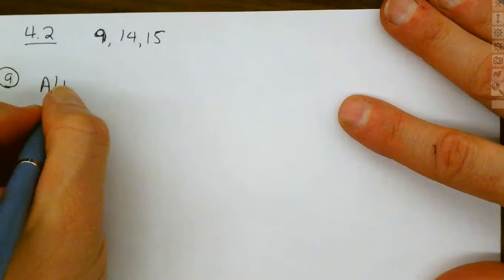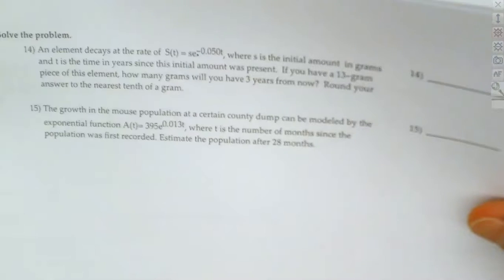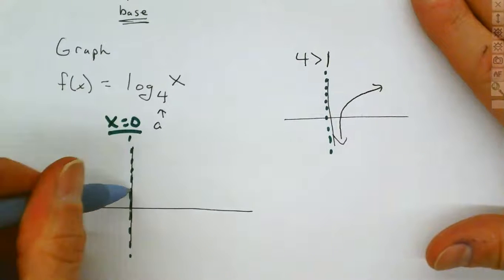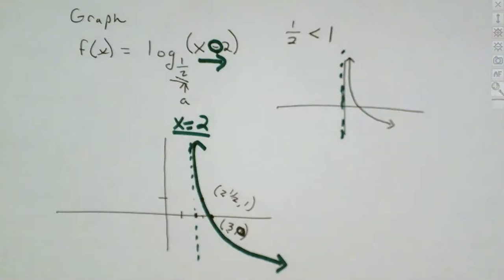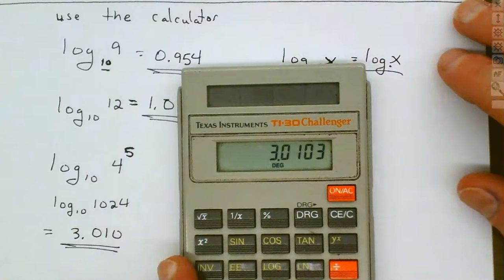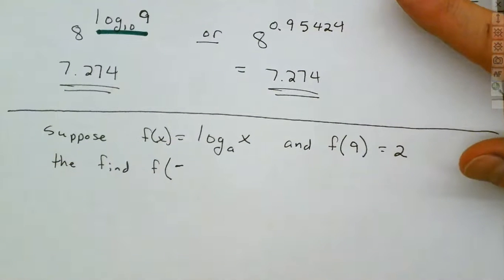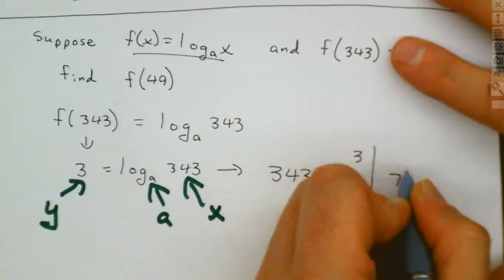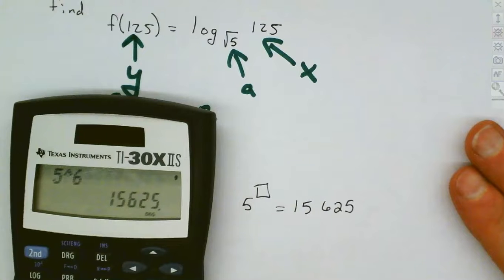Lecture Nov 10th 1100 1225